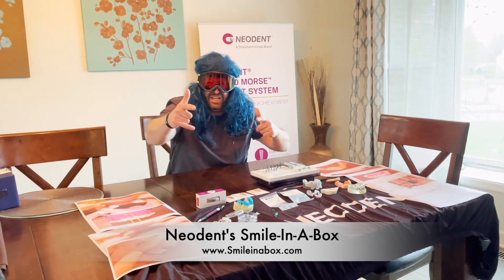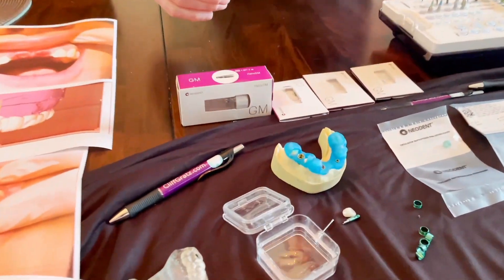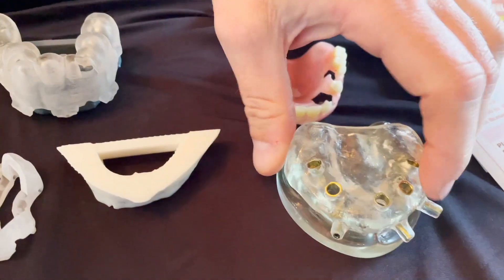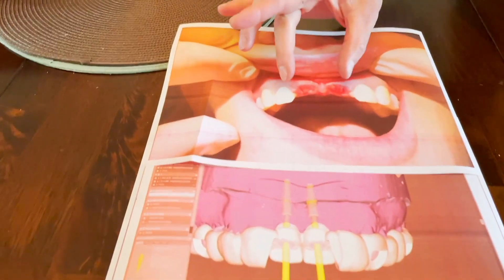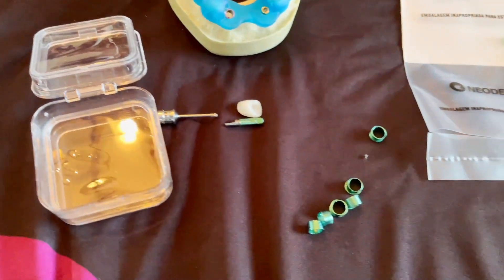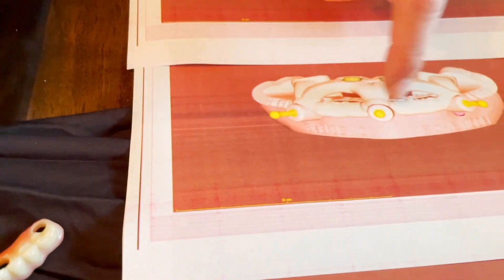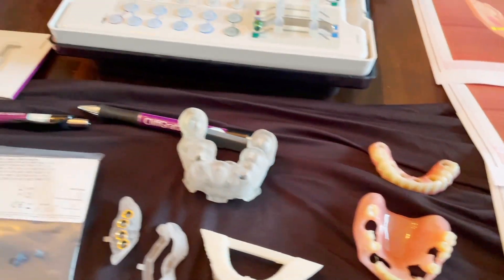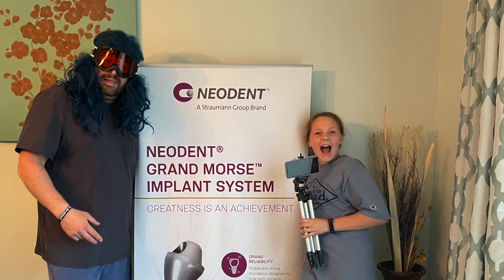Smile-in-a-Box Trailer with Neodent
Neodent & Straumann Group have launched Smile-in-a-box.  Guided surgery for dental implants that clinicians can now send to our centralized milling facility in Arlington, TX.   We use CoDiagnostix and Cares software to design guides as well as temporaries when requested.  Clinicians can even ask for all of their components (implants, cover screws, healing abutments, etc) with the service and have everything for their case all in one box.